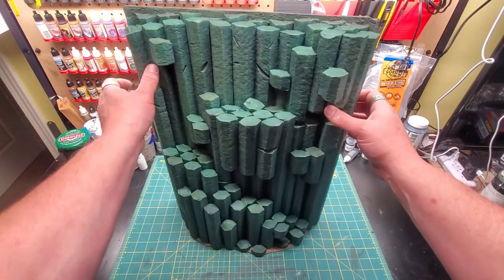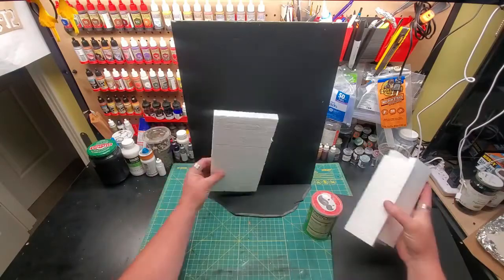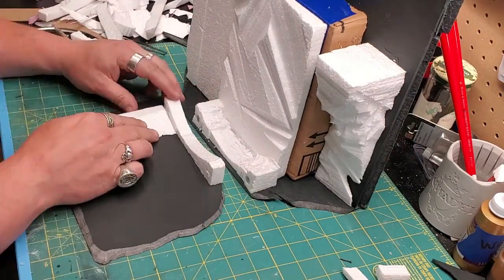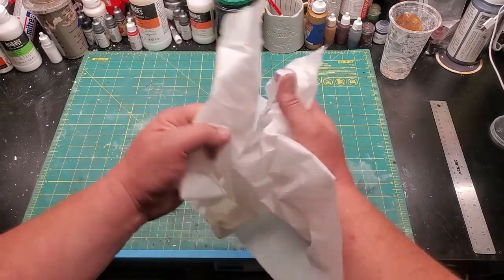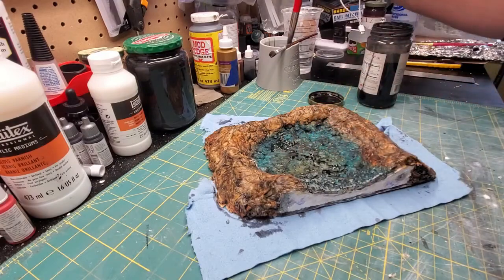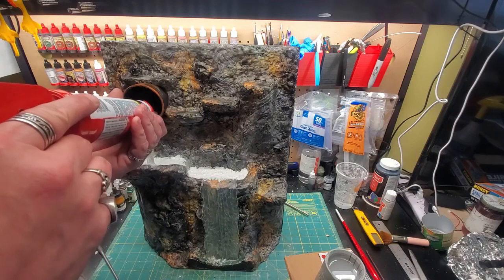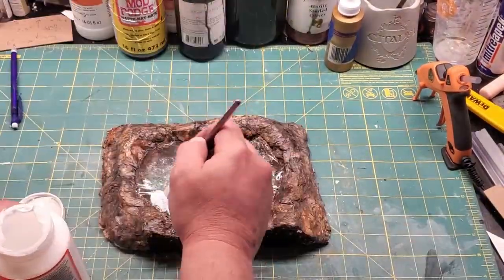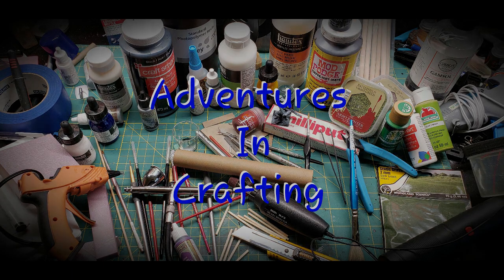Episode 6: Sewer Waterfall for the Tabletop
Today I make a lot of mistakes in order to make an interesting waterfall. So many mistakes... So very many mistakes. Learn from mine to avoid your own.